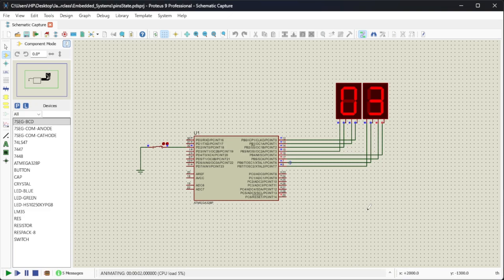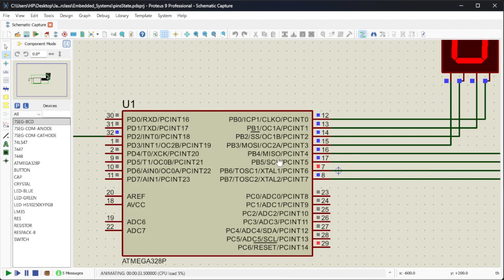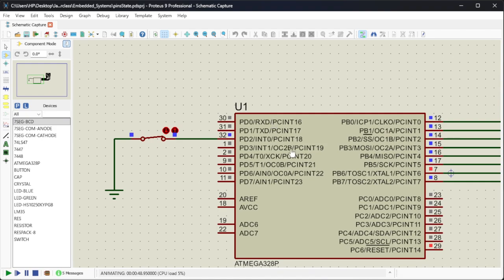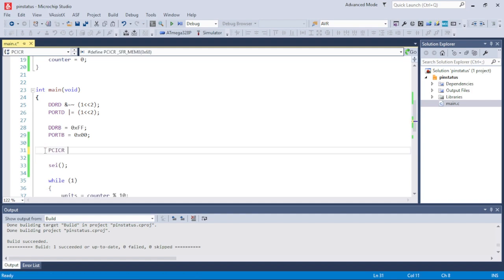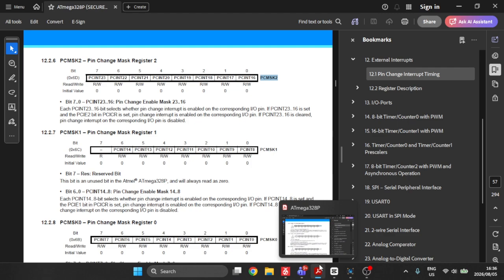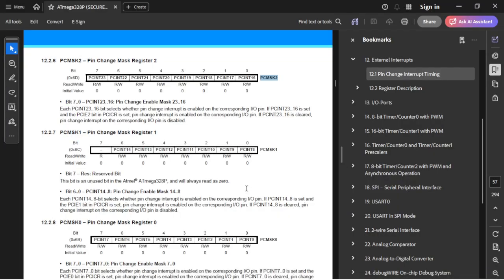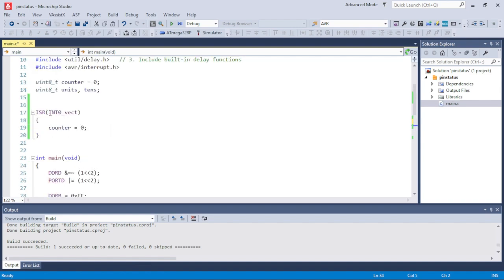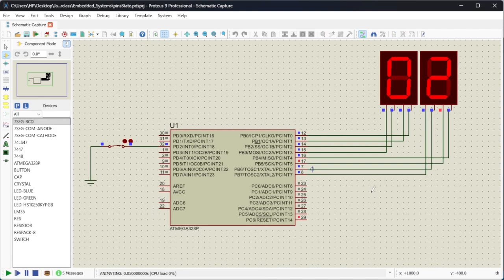Unlock ALL Pins as Interrupts! ATmega328p PCINT Guide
Did you run out of external interrupt pins (INT0 and INT1) on your ATmega328p? In this tutorial, we unlock the power of Pin Change Interrupts (PCINT)! You will learn how to turn almost any I/O pin on the AVR microcontroller into an interrupt trigger using Embedded C in Microchip Studio and Proteus simulation.

Unlike standard external interrupts, PCINTs are grouped into banks and trigger on any logical change (both rising and falling edges). We deep-dive into the register architecture, showing you exactly how to configure PCICR (Pin Change Interrupt Control Register) to enable the banks, and PCMSK0, PCMSK1, and PCMSK2 (Pin Change Mask Registers) to isolate the exact pins you want to monitor.

We also write clean, bare-metal Embedded C code, implement the specific ISR() vector macros, and show you how to identify which pin caused the trigger inside your code.